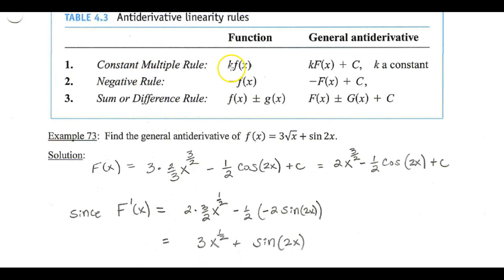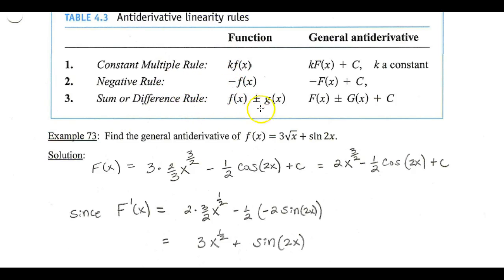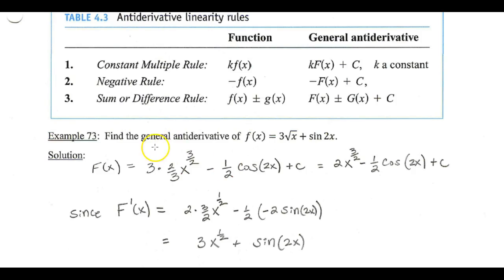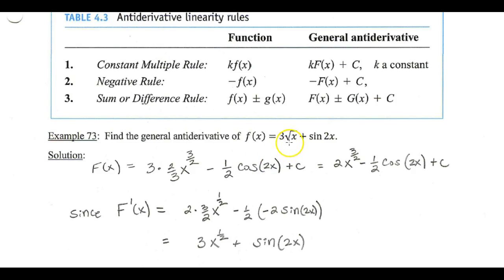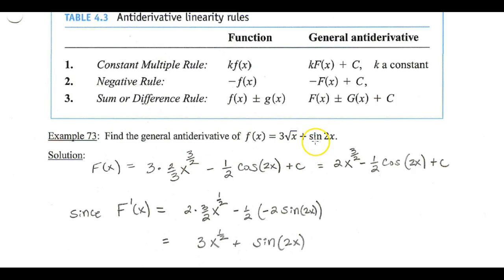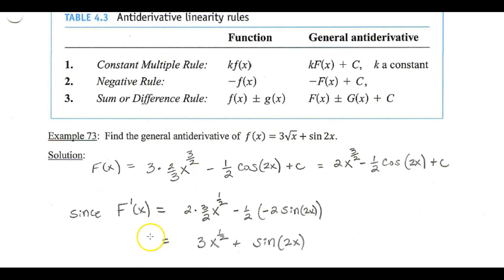Calculus I Class Notes - Example 73